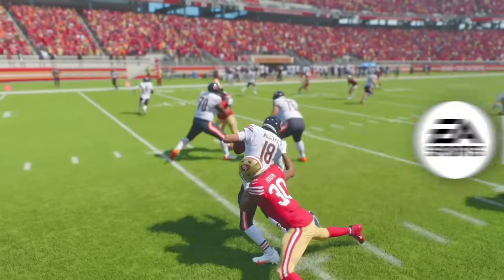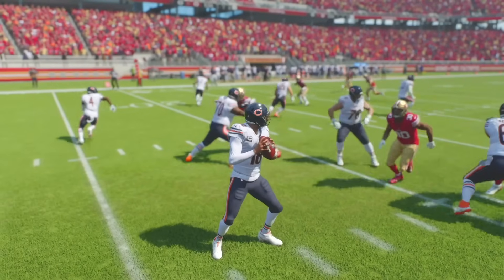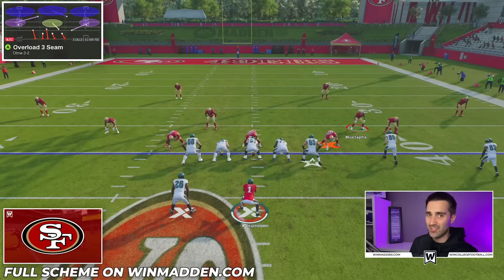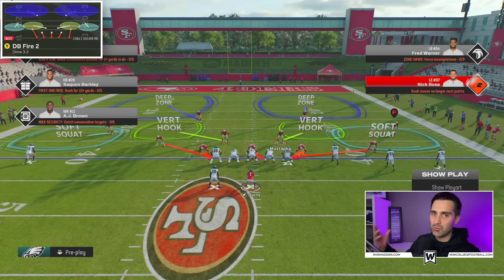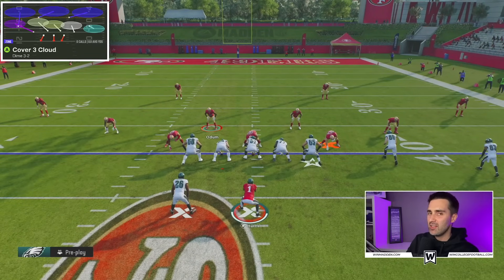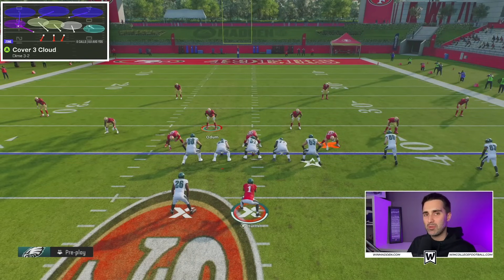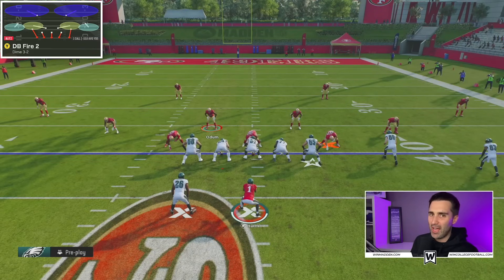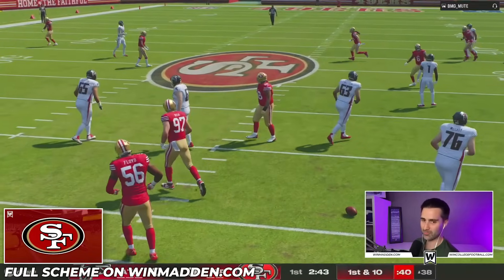This Defense is INSANE in Madden 25!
In this video I am going to show you some of the glitchiest blitzes in Madden 25! We are going to be using the formation Dime 3-2 from the SF 49ers Defensive Playbook.

These plays are guaranteed to get you easy sacks and turnovers on your opponents while keeping the guessing on how to move the ball on you! I will also show you the setups for each of the plays so you know exactly how to run them.

Are there any other videos that you would like to see?!?